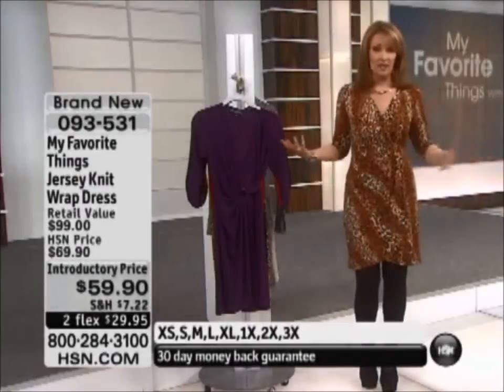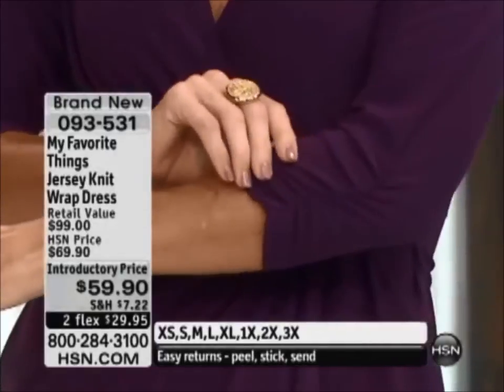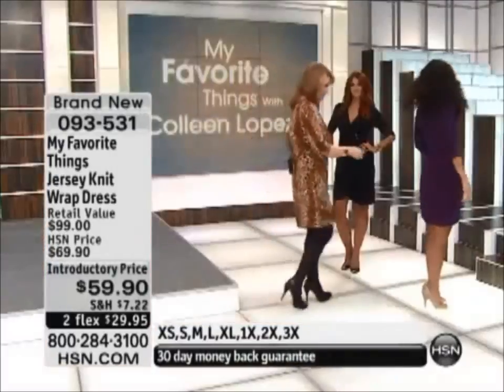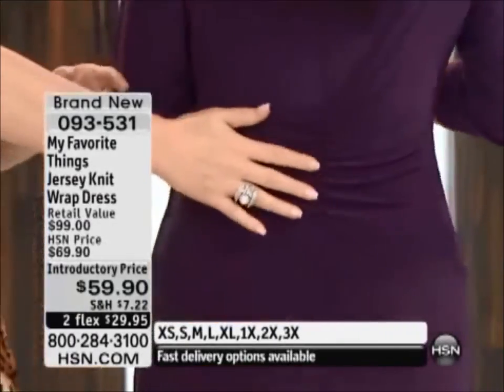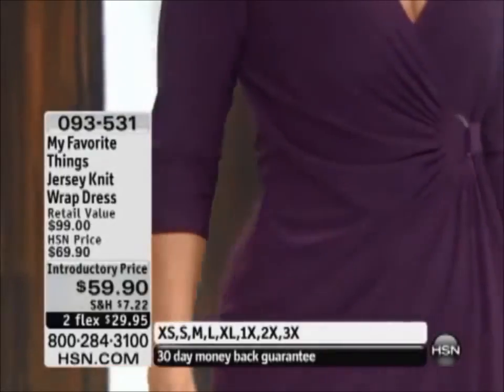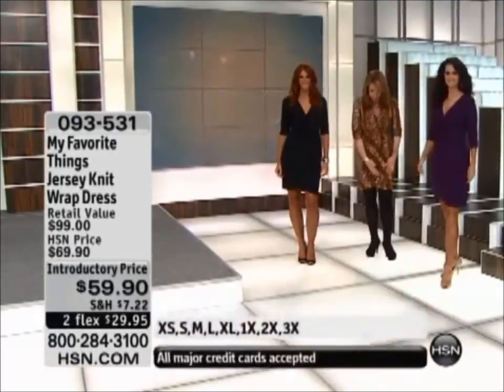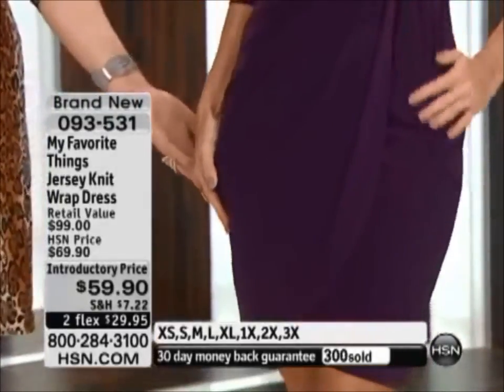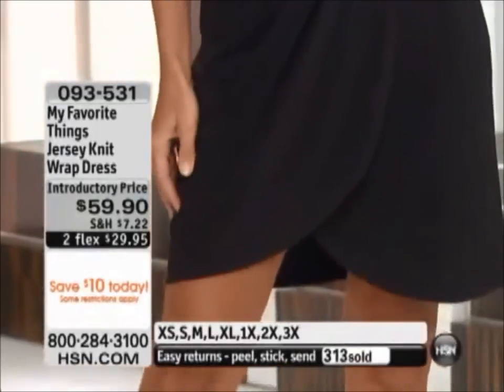Colleen Lopez w/Gorgeous HSN Models Natalie and Sonja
Colleen wearing a sexy leopard dress along with sexy hot Natalie and Sonja.